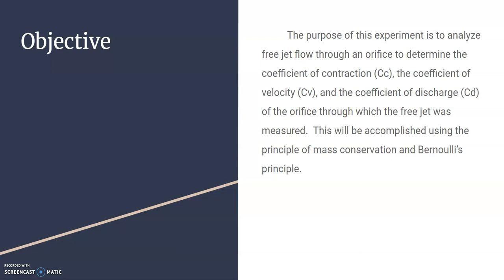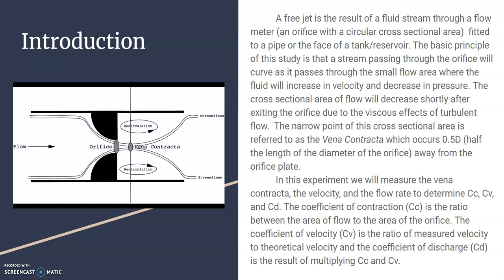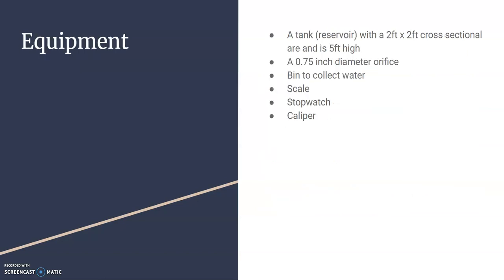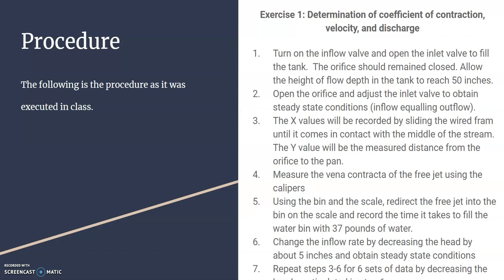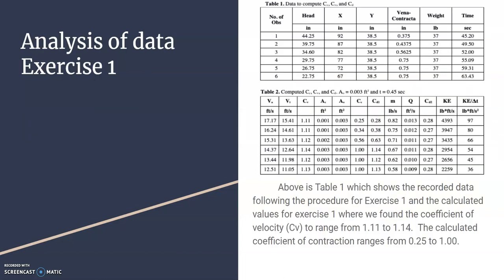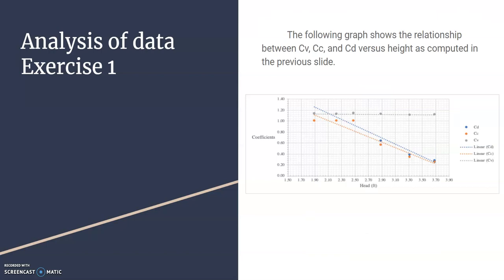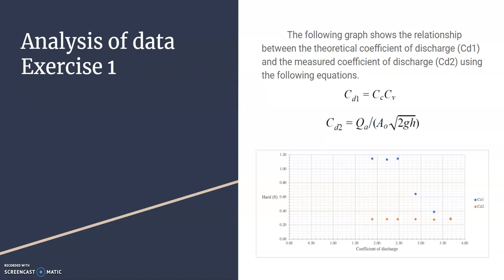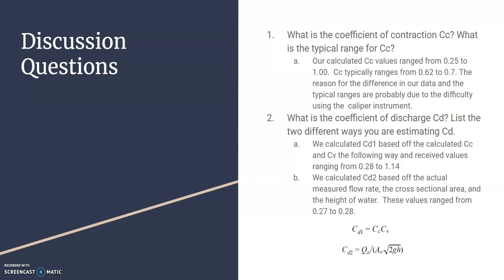Analysis of Free Jet Flow